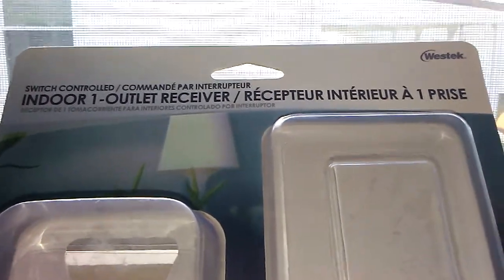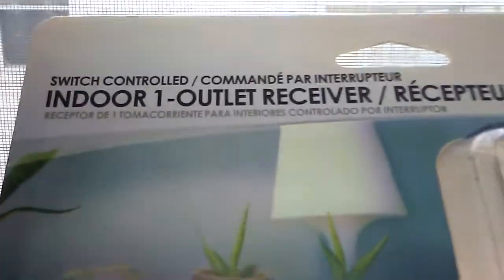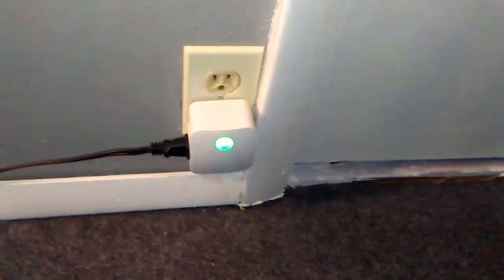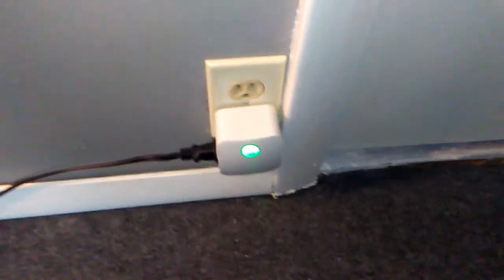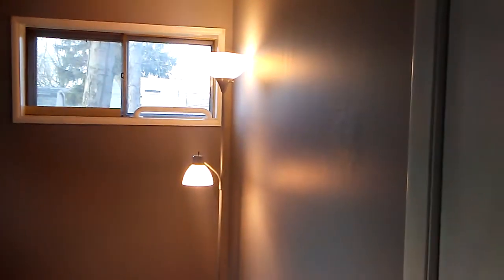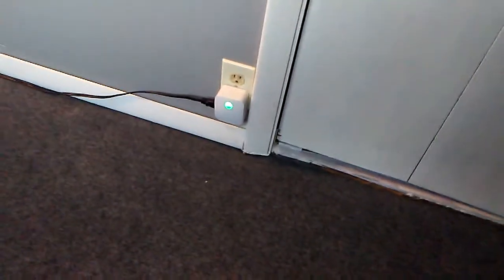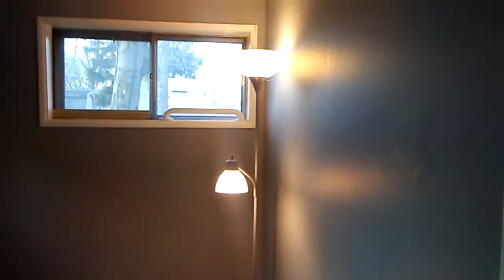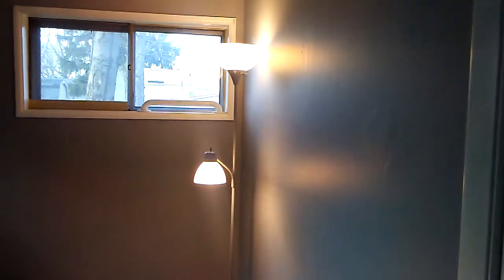Wireless RF remote control system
just a short overview of a westek light switch controller for a room without a wall switch.